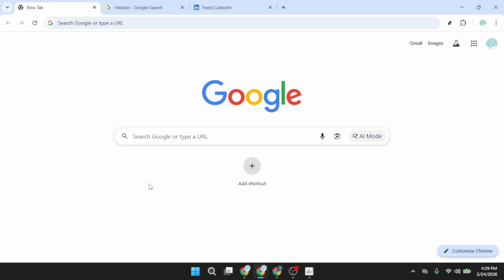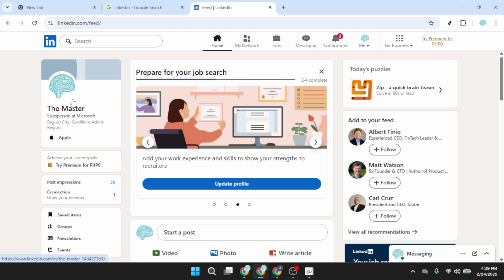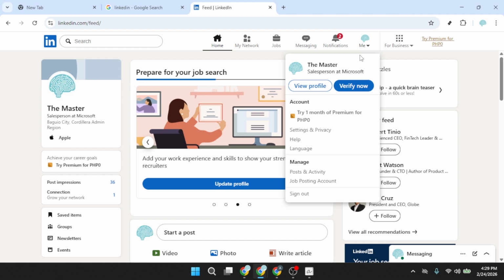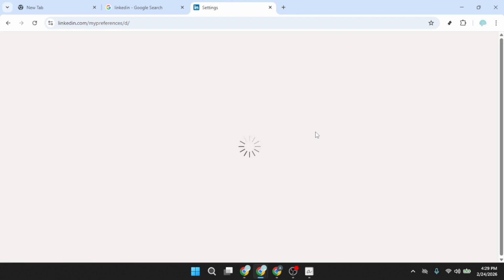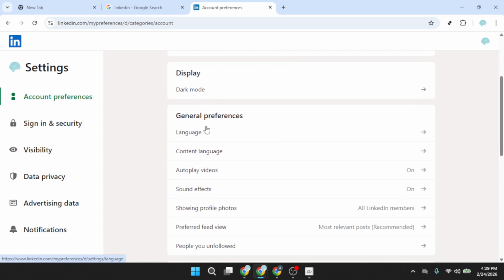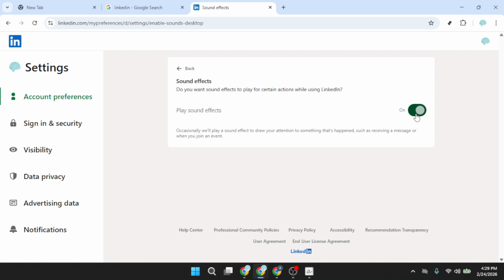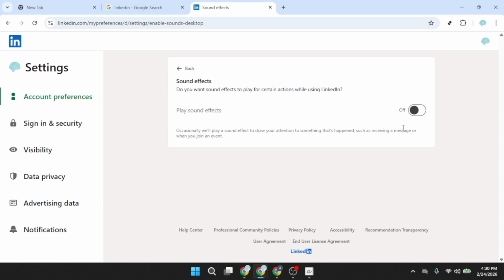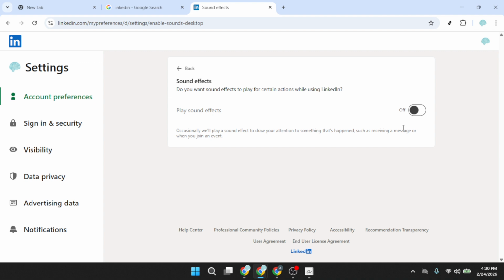How To Turn Off Sound Effects On LinkedIn (Full Guide 2026)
In this video, we discuss how to turn off sound effects on linkedin to permanently disable linkedin audio notifications. We show you exactly how to mute linkedin web sounds to create a quiet digital workspace and manage audio preferences effortlessly. Stop annoying alerts linkedin triggers to customize user experience for a peaceful social networking session.

00:00 Intro
00:14 Navigating to Google
00:20 Searching for LinkedIn
00:27 Accessing LinkedIn Feed
00:32 Finding the 'Me' Icon
00:44 Opening Settings & Privacy
00:57 Selecting Account Preferences
01:06 Locating General Preferences
01:12 Entering Sound Effects Settings
01:22 Toggling Sound Effects Off
01:39 Result of Disabling Sounds
01:46 Media and Calls Unaffected
01:54 How to Re-enable Sounds
02:01 Applying Settings Immediately
02:06 Recap of Navigation Path
02:17 Alternative Setting Names
02:24 Conclusion